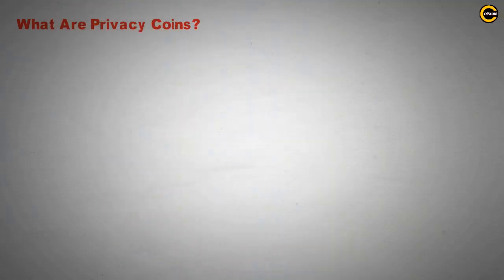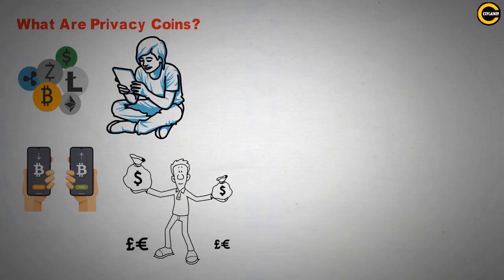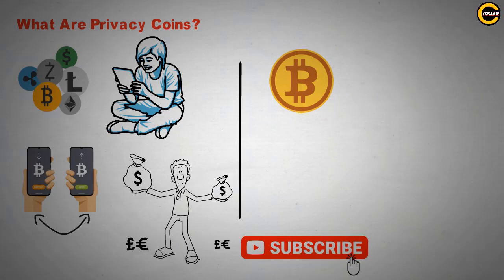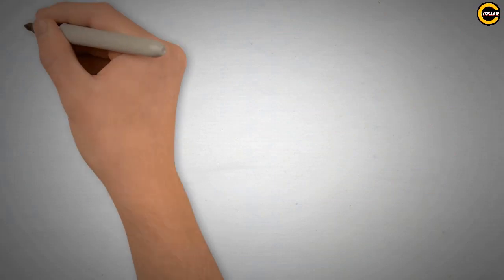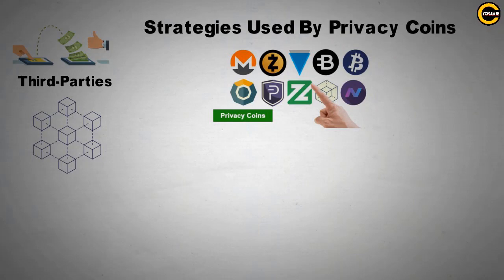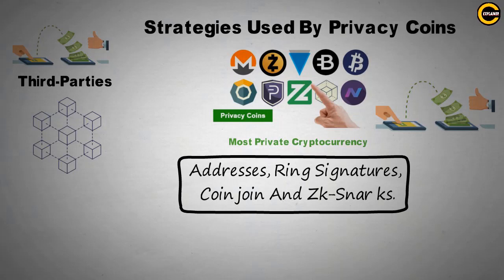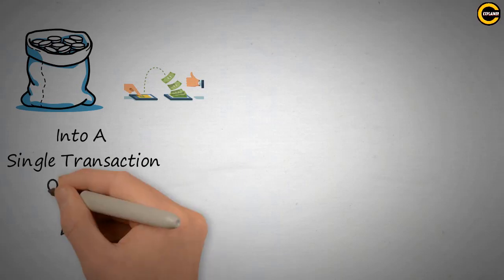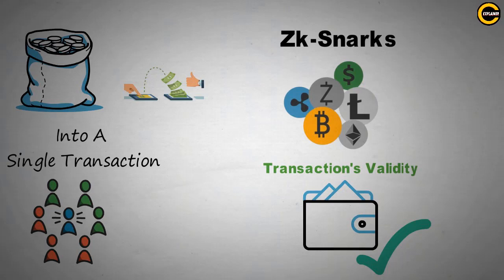Privacy Coin | What Is A Privacy Coin | Privacy Coins Explained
👉👉 What Are Privacy Coins?
Privacy Coins Are A Class Of Cryptocurrencies That Power Private And Anonymous Blockchain Transactions By Obscuring Their Origin And Destination. Some Of The Techniques Used In These Anonymous Cryptocurrencies Include Hiding A User’s Real Wallet Balance And Address, And Mixing Multiple Transactions With Each Other To Elude Chain Analysis.

In The Spirit Of Transparency, Bitcoin And Other Non-Privacy Blockchains Allow Anyone To View Public Addresses And Transactions In Their Network, Which Makes It Relatively Simple To Track Someone's Deposits And Withdrawals.

However, Privacy Coins Handle Two Different Aspects; Anonymity And Untraceability. Anonymity Hides The Identity Behind A Transaction, While Untraceability Makes It Virtually Impossible For Third-Parties To Follow The Trail Of Transactions Using Services Such As Blockchain Analysis.

Strategies Used By Privacy Coins

To Effectively Preserve Anonymity And Untraceability, Privacy Coins Employ A Variety Of Different Strategies To Become The Most Private Cryptocurrency, The Most Popular Of Which Include Stealth Addresses, Ring Signatures, Coinjoin And Zk-Snar ks.

Stealth Addresses Require A Sender To Generate A New Address For Every Transaction Sent In Order To Avoid Being Linked To A Receiver. Monero (Xmr), One Of The Top Privacy Coins, Uses A Version Of Stealth Address Called The Dual-Key Stealth Address Protocol (Dksap).
Coinjoin Is Known As A Coin Mixer That Merges Transactions From Various Individuals Into A Single Transaction And Then Disburses Them To Their Respective Users Using New Addresses.

Zk-Snarks (Zero-Knowledge Succinct Non-Interactive Argument Of Knowledge) Allow Cryptocurrency Holders To Prove A Transaction's Validity Without Divulging Critical Identifying Information Such As The Parties Involved And The Account Balances.

Keep watching to Learn More about  Privacy Coin

privacy coins explained,future of privacy coin,privacy coins 2022,privacy coins crypto,privacy coins,best privacy coins,top privacy coins,what is a privacy coin?

⏰Timestamps⏰
00:00 Intro
00:28 What are Privacy coin
02:04 Outro